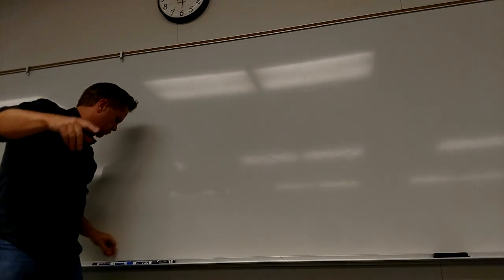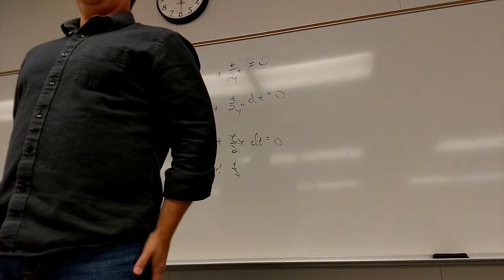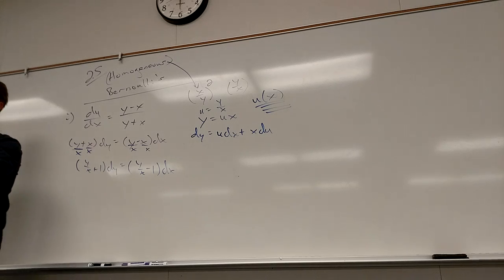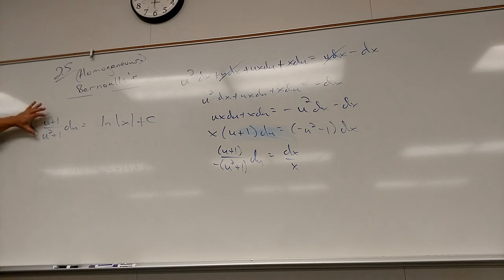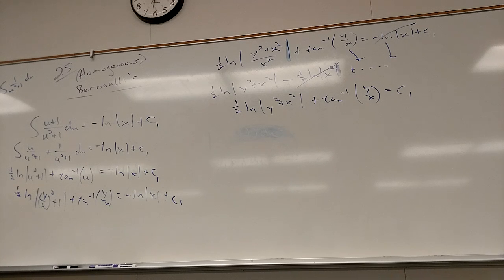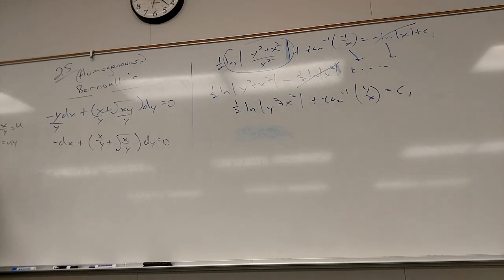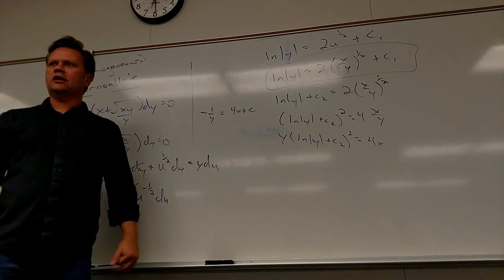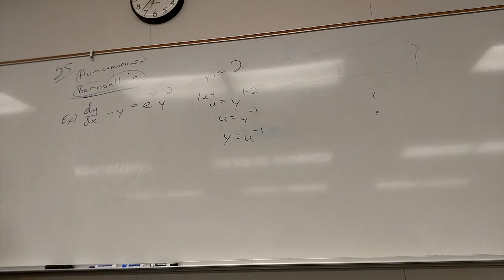Math 285, Feb 21 Lecture, part 1